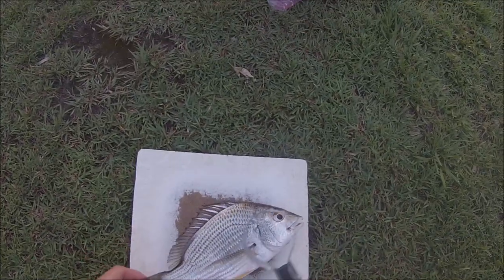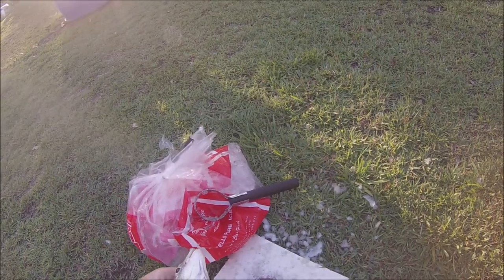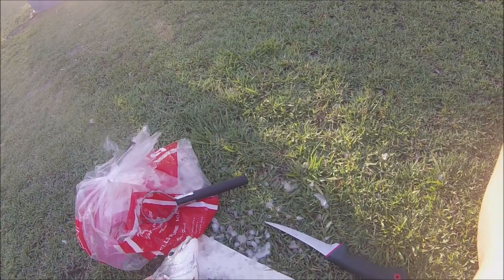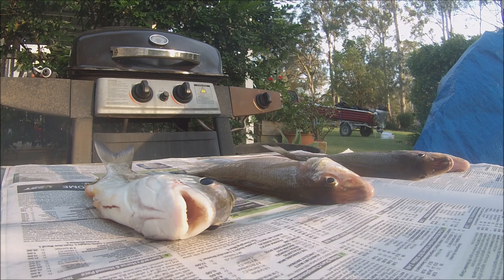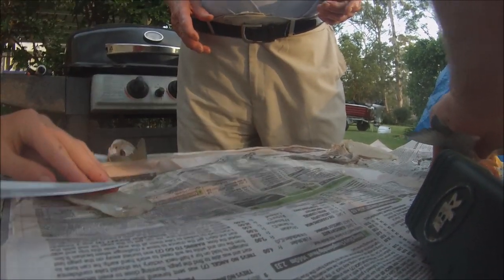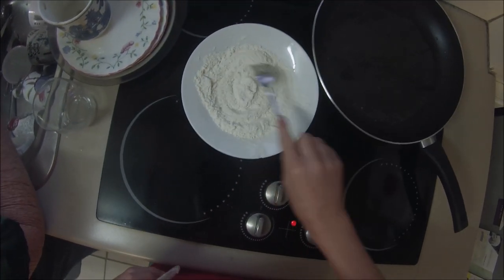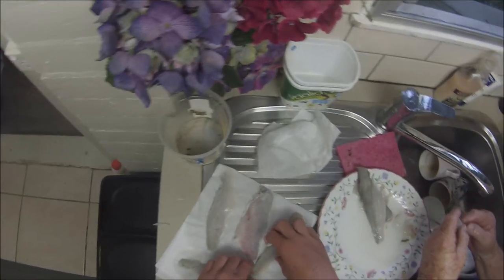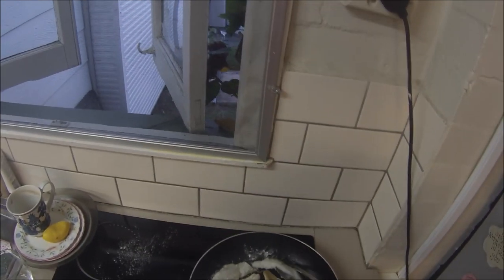How to CLEAN, FILLET and COOK WHITING / BREAM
In this video I will show you how to clean catch and cook whiting and bream. Whiting and Bream are one of the best tasting fish in Australia as they offer sweet and tasty meat which is appreciated all around Australia. Hope you enjoy or learn something about cooking fish.

- Cheers Luke

Camera: Go-pro